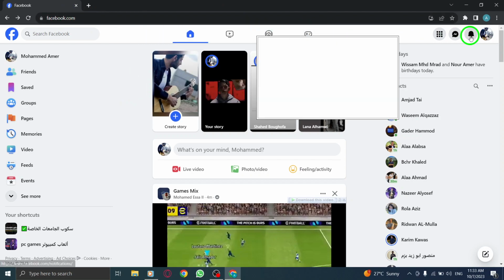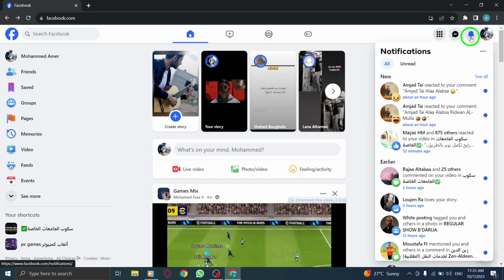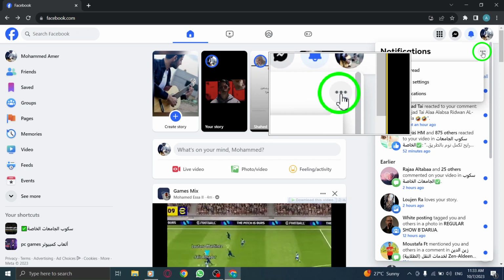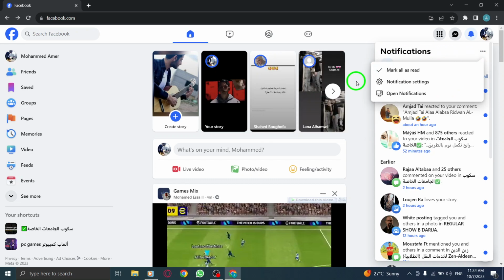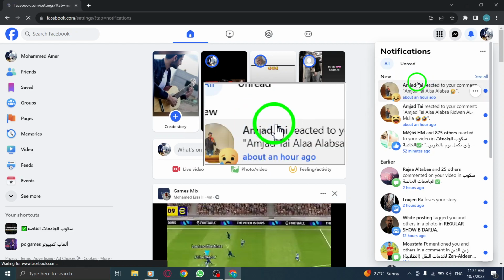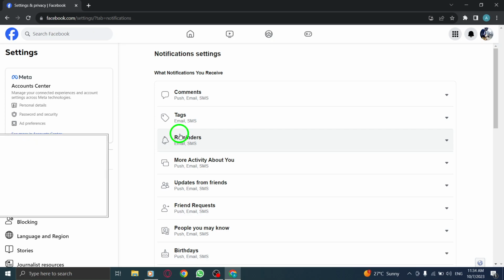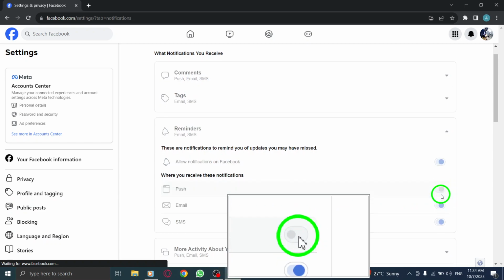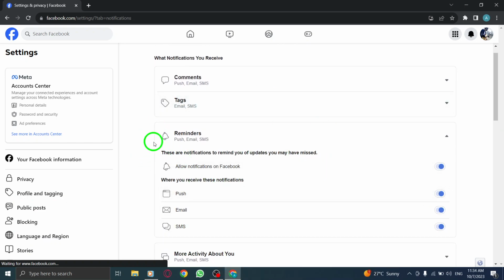How to Receive Push Notifications for Reminders in Facebook on PC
In this video, we will show you how to receive push notifications for reminders on Facebook using your PC. Follow these steps:

1. Open Facebook
2. Click on the notification icon from the top right corner
3. Click on the three dots
4. Click on Notification settings
5. Click on Reminders to open it
6. Toggle on the switch next to Push

By enabling push notifications for reminders, you'll never miss an important event or task on Facebook. Stay organized and informed with this step-by-step tutorial on your PC.

Learn how to receive push notifications for reminders on Facebook for PC today.